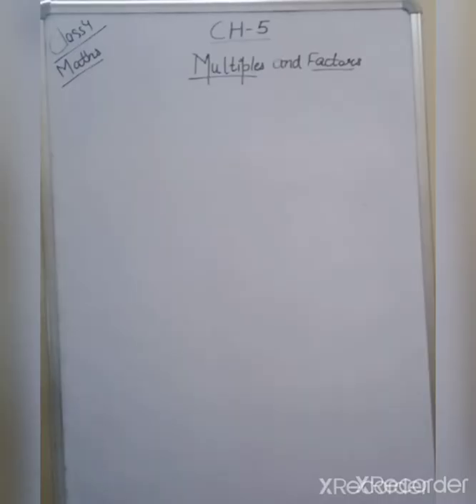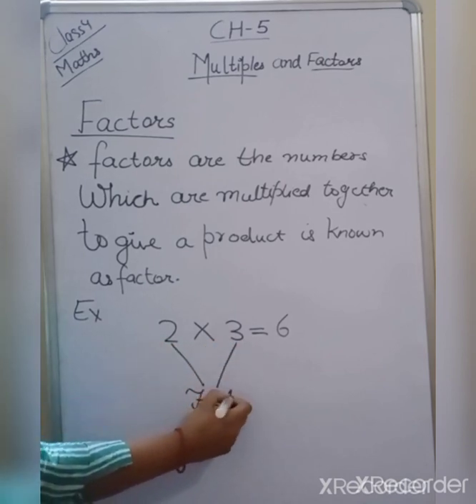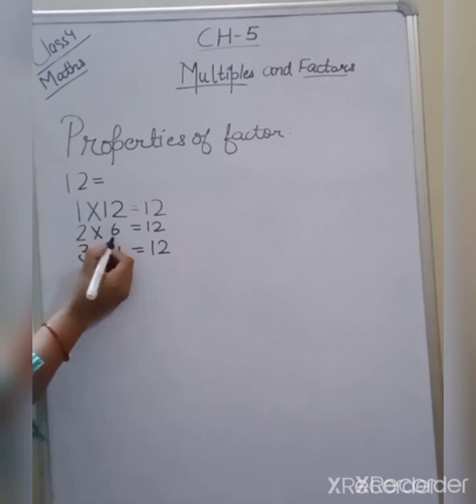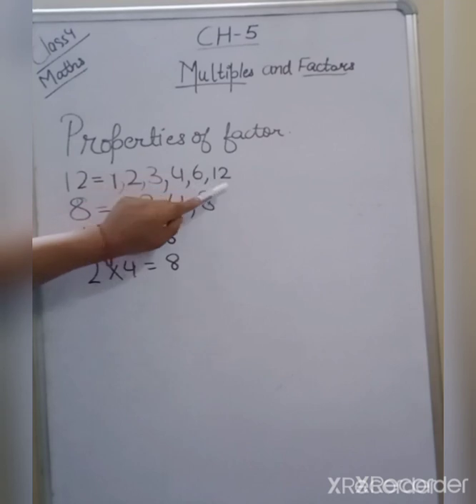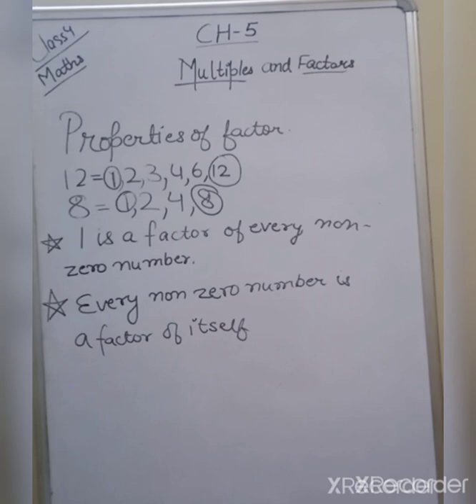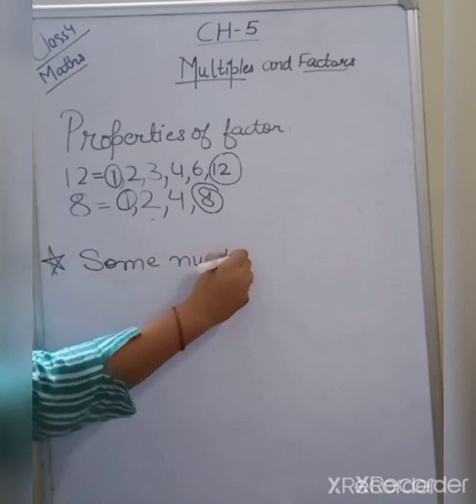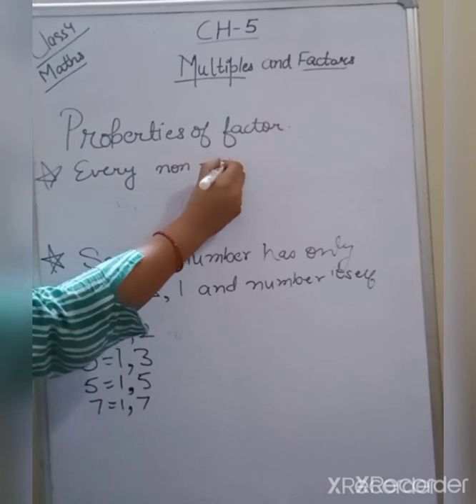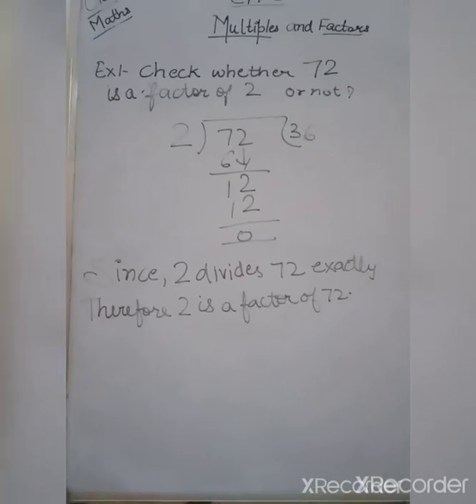Class 4 Maths Ch 5 Multiples and Factors part 3